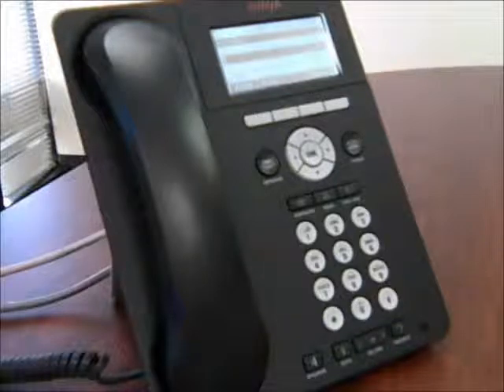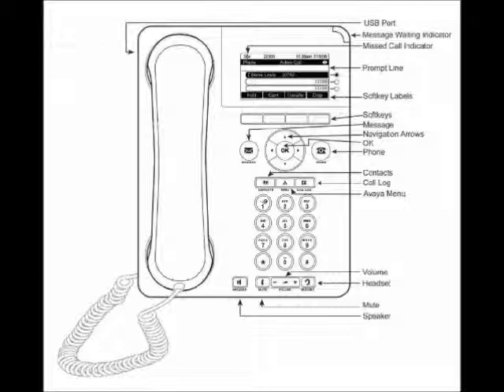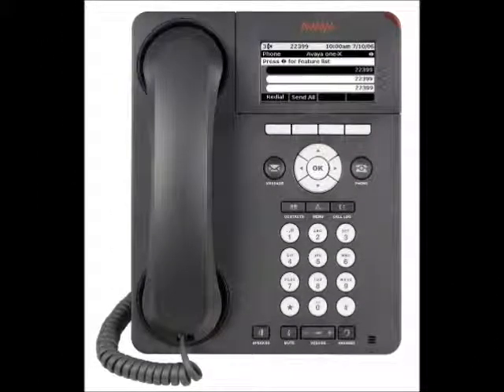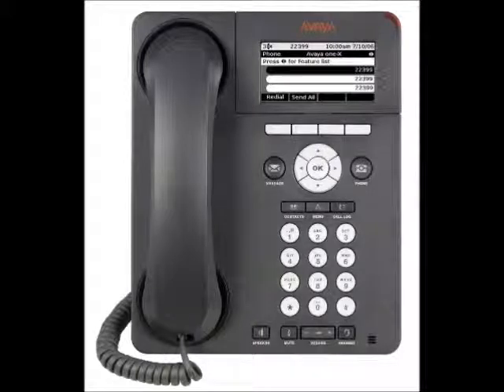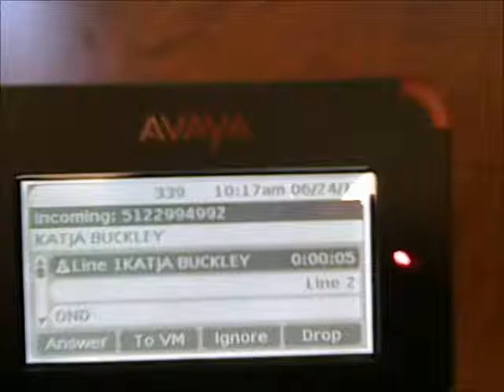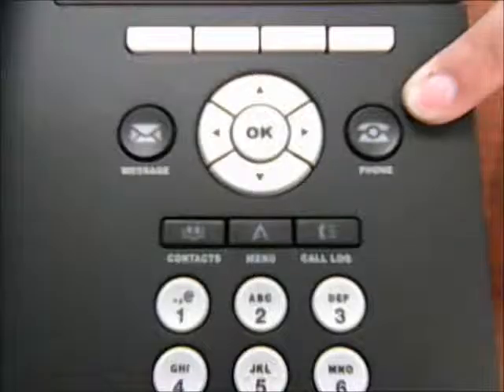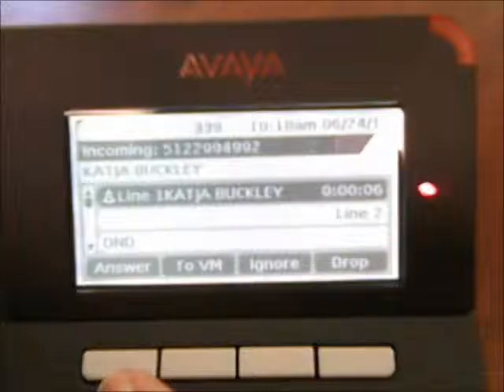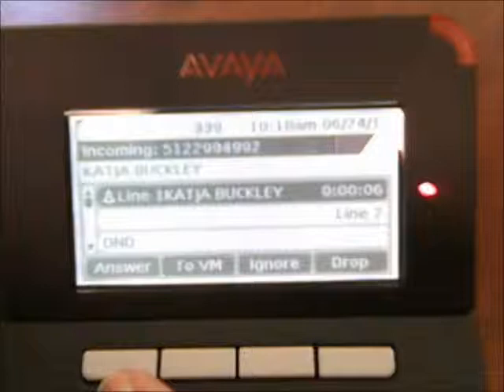Introduction to the Avaya 9620